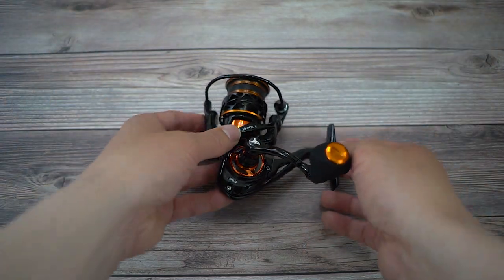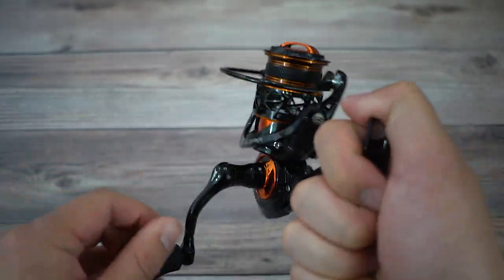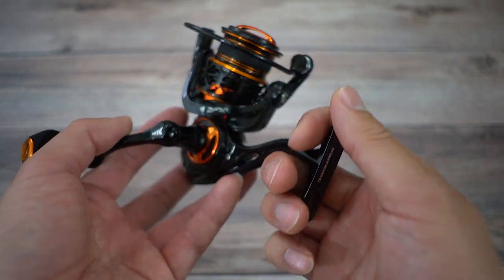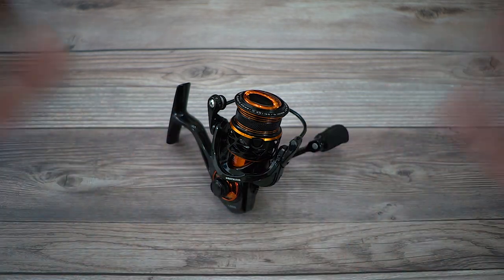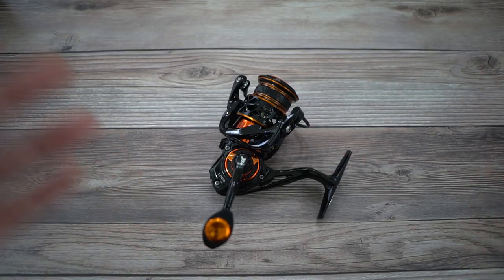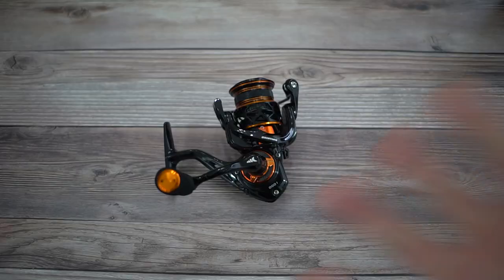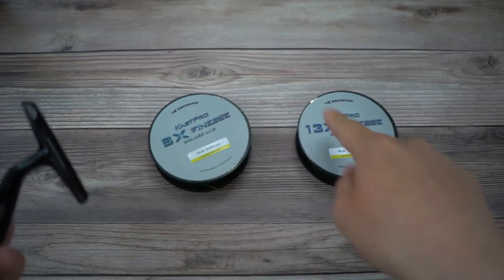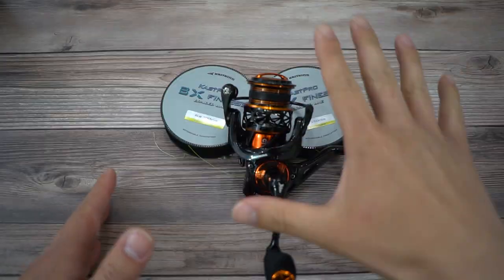KastKing Zephyr 1000 SFS Spinning Reel Unboxing - First Impression of this Spin Finesse System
KastKing Zephyr 1000 SFS Spinning Reel Unboxing - First Impression of this Spin Finesse System Reel.  SFS is a new marketing term for shallow spool spinning reels.  Want to know why would you want a Shallow Spool Spinning Reel? That would be answered here!  I also show a sneak preview of the new KastKing KastPro X Finesse Braid Fishing Line :)

Buy KastKing KastPro X Finesse Braid Fishing Line in both 8x and 13x here: (Amz Afil):

Fishing Gears

Play Lists